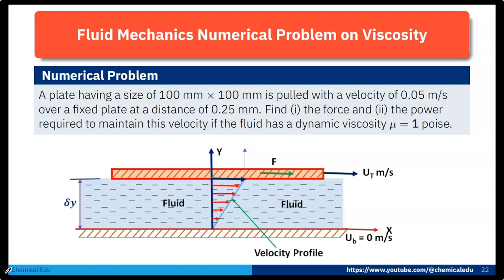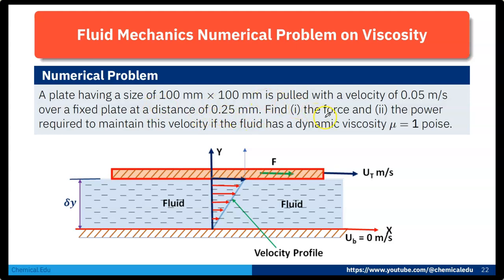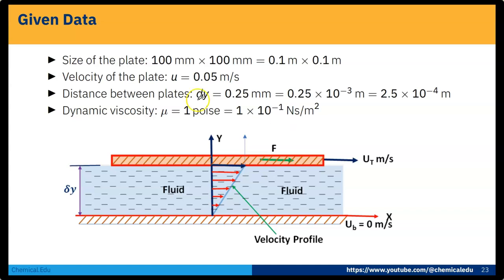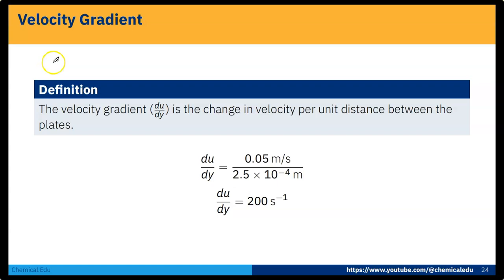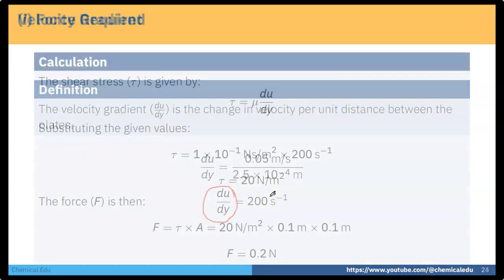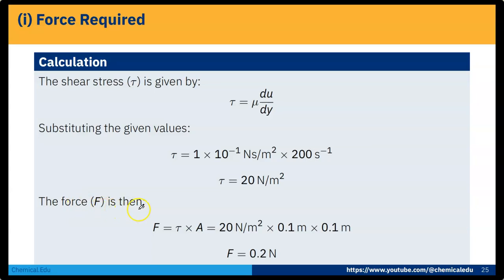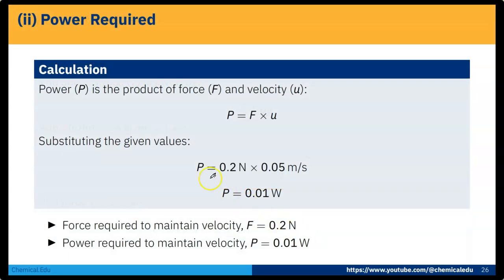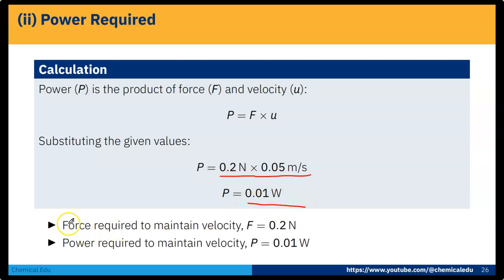Force and Power Required to Move a Plate Over a Fixed Plate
In this problem, we need to find the force and power required to maintain a specific velocity of a moving plate over a fixed plate. The moving plate has a size of 100 mm × 100 mm and is pulled with a velocity of 0.05 m/s. The distance between the plates is 0.25 mm, and the fluid between the plates has a dynamic viscosity (µ) of 1 poise.

Dynamic viscosity is a measure of a fluid's resistance to flow. The force required to maintain the velocity is directly related to the viscosity, the velocity of the plate, and the distance between the plates. The power required is a product of the force and the velocity.